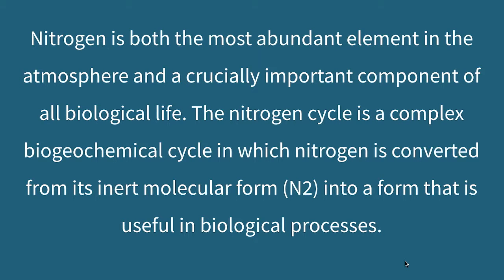AP Chem Group 2 - Periodic Table 2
Khushi K.
Alex W.
Kento M.
Period 4